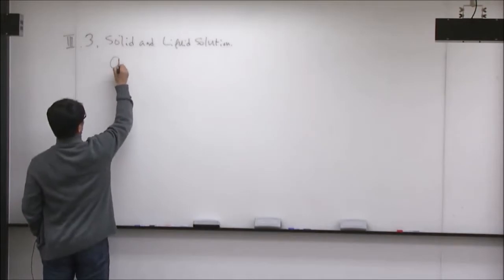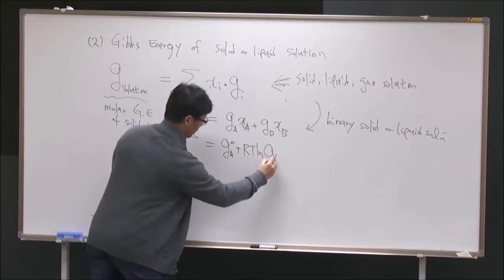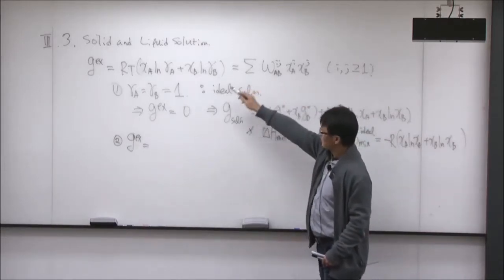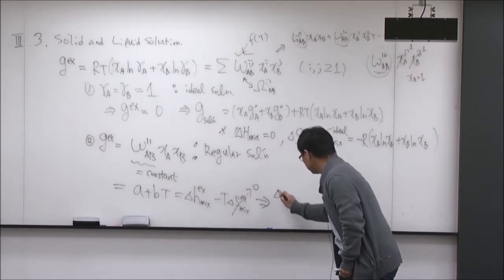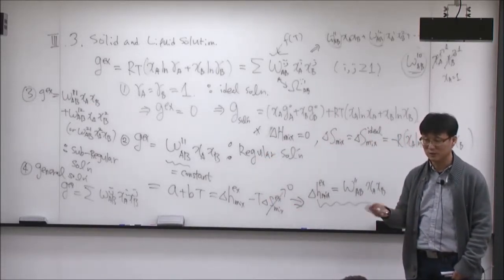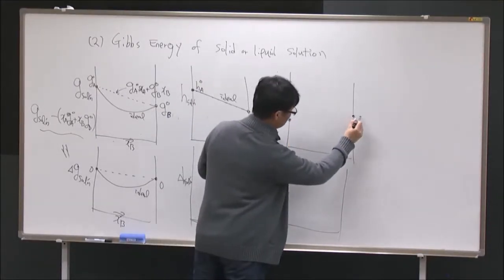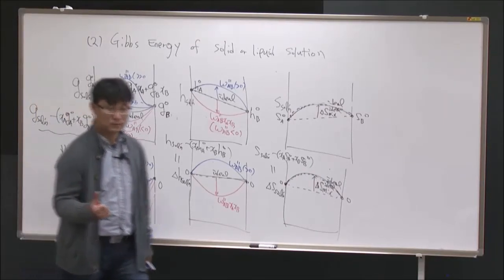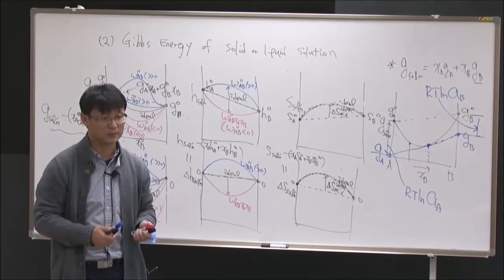[서울대학교 공과대학] 재료열역학 15. Gibbs Energy of Solid and Liquid Solution - Ideal Solution & Regular Solution